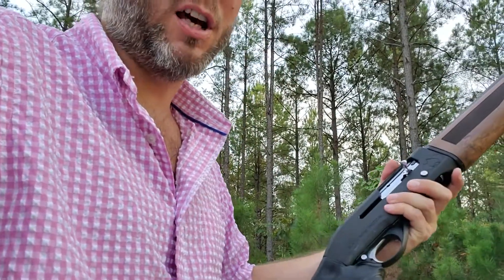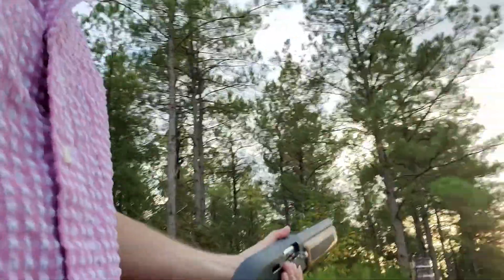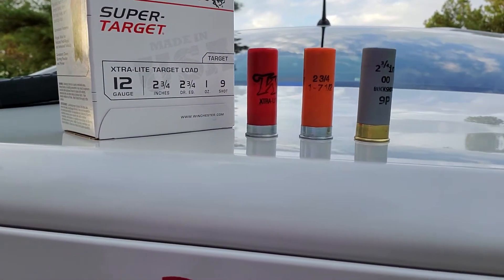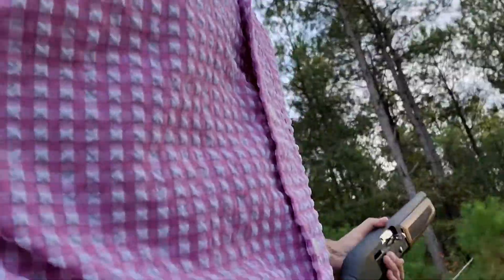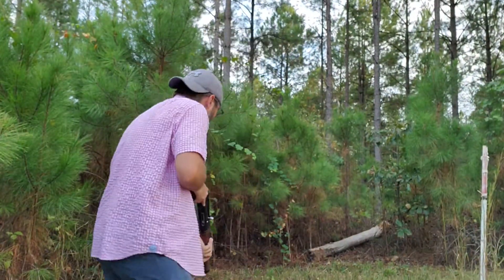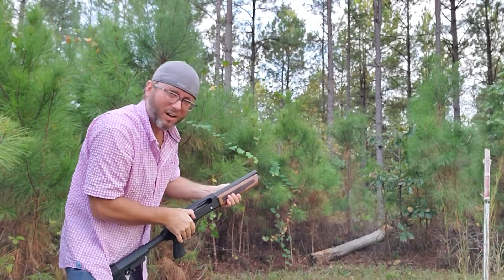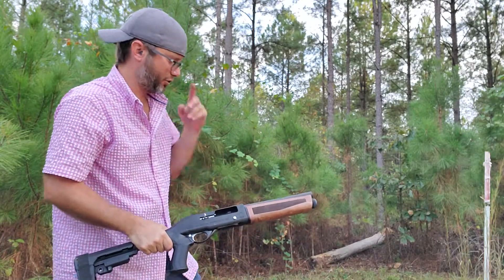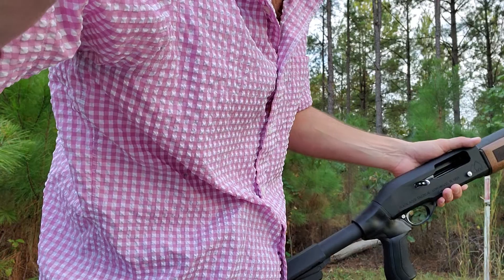Black Aces Tactical Pro Series S Mini Testing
00 Buck 1350fps, 7 1/2 1300fps, 8 1125 fps. It almost runs that light stuff!